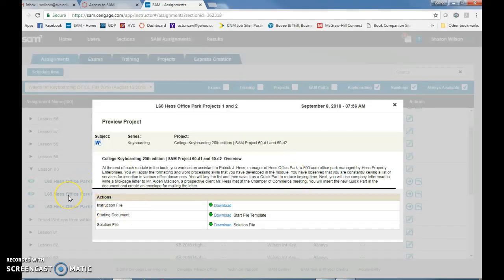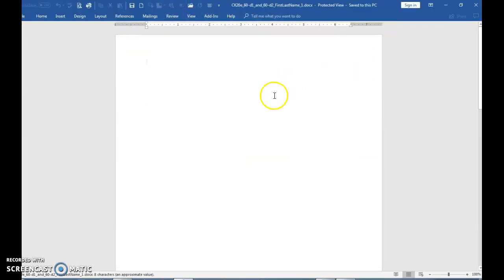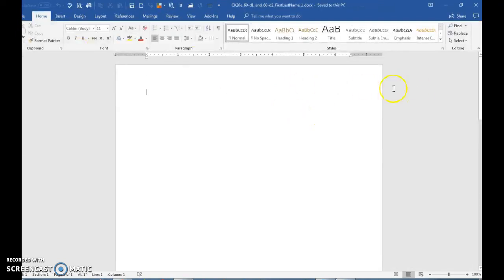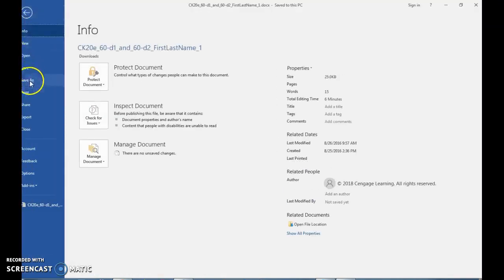Lesson 60 Project Downloads